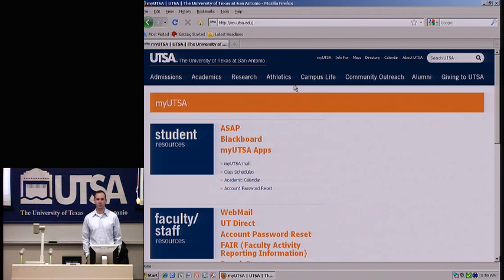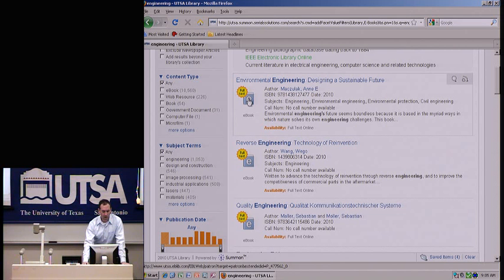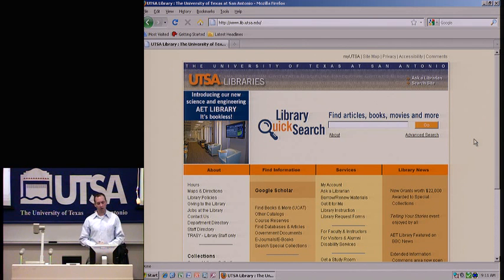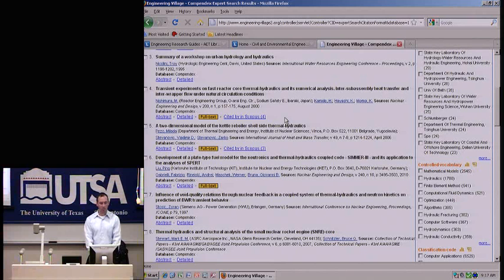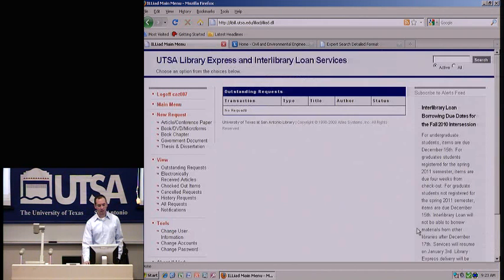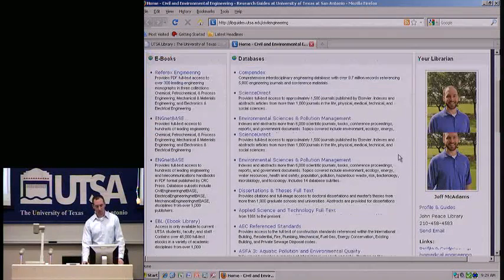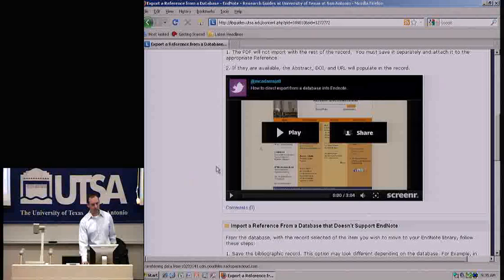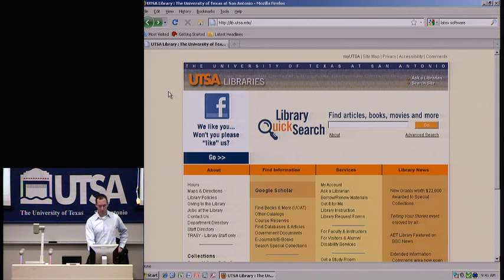December 2010 Sessions Dec 07 0900